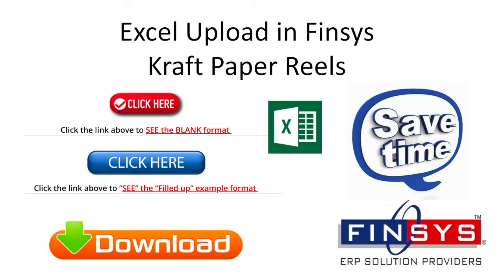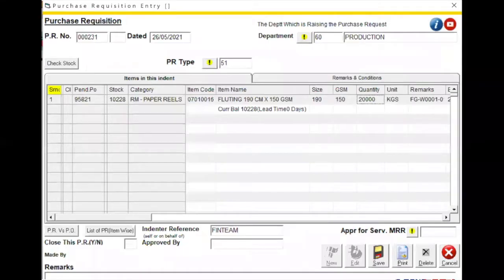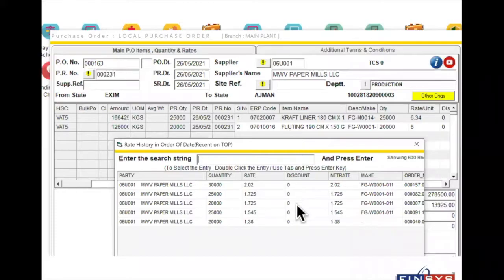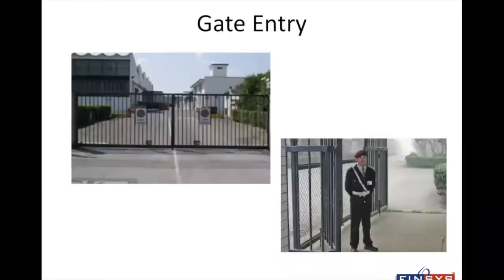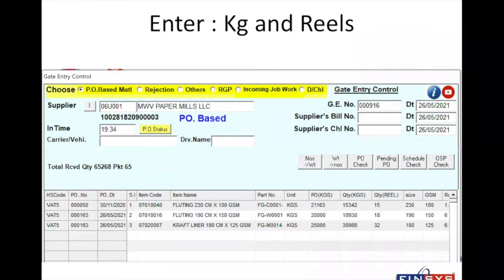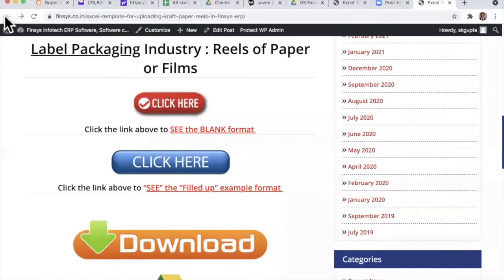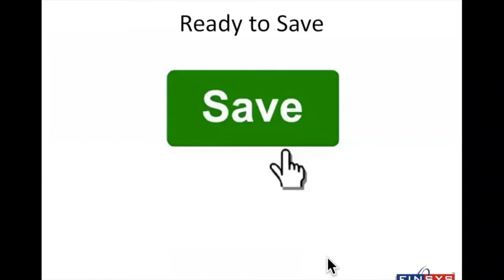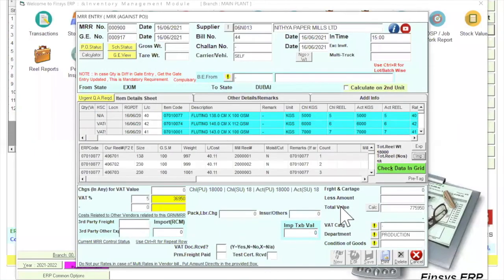Faster Barcode Creation in Finsys ERP - Using Excel Upload Reels ~Corrugation Packaging & Flexible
Take help of your vendor, in filling the Reel wise data . The work gets reduced to just 2 seconds for making even 100 Reel stickers. So, welcome to this video on Excel Upload of Reels – for Corrugation Packaging. It is used excellently in the Flexible packaging units also

Faster data Entry
Vendor can be asked to make it
Format can be downloaded from Finsys ERP screen
Format can be freely downloaded from Finsys Website also

In this video, we explain you, in context of the complete Purchase Order , Gate Entry and MRR Cycle. The MRR Stage.  Material Receipt Report ]

And all happens in just a few seconds
so, it is very fast
Saves a lot of time
Now let us see how we implement the Excel upload system in Finsys ERP

Creating PR for Items (Purchase Requisitions)
either via Automatic MRP Run
or manually direct entry

Both available

Either Use MRP System
Can make PR directly also
Which type of Item ? Group ?
Which variety of RM-Paper ?
Which particular Item code ? For Purchase Indent./ PR ?
PR Printout
Approved Vendor : Who are approved to sell to us ?

PO gets populated

Price Increase Alert !
Po Approved
Gate Entry
Main Gate Login
No option except Gate Entry
Only Gate entry and Report
Select Party ( only Authorised parties will appear )

Enter : Kg and Reels

Gate Entry is done.
What if ? Extra material dump by Vendor ? Not allowed beyond “Tolerance”,  say 10% … if desired
This Excel file can be used to upload template comes from Finsys ERP Export button

Or vendor can fill this

From Finsys Infotech Limited

Finsys ERP Software, Corrugation ERP, Duplex Folded Cartons ERP, Flexible Packaging,

Demo for Egypt, Saudi Arabia, UAE, India